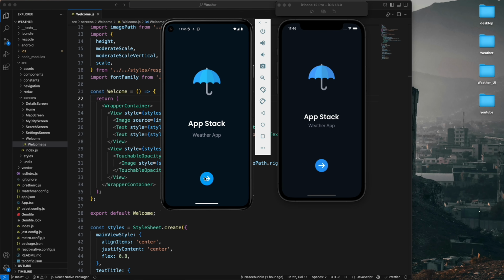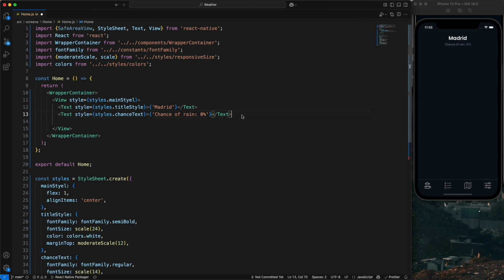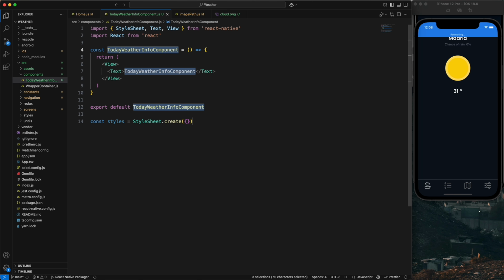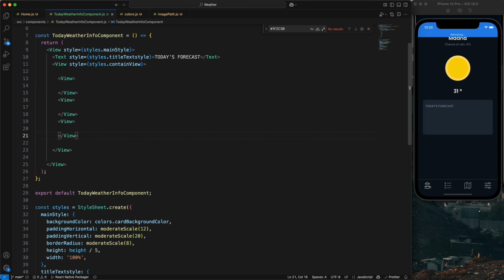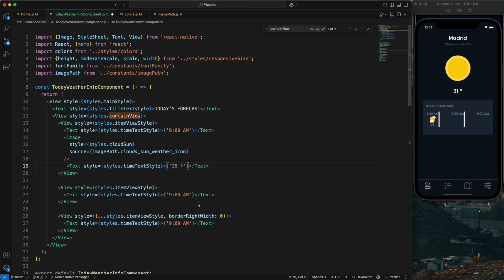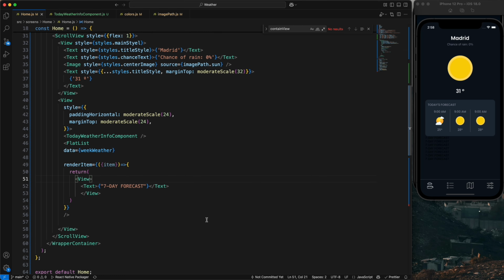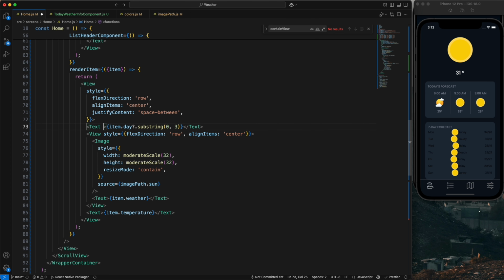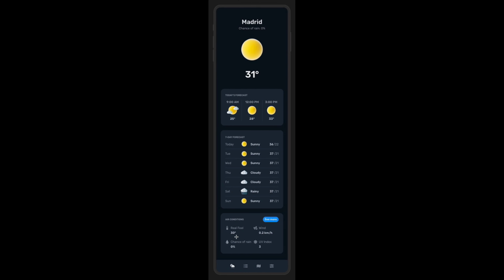Build React Native Weather App Tutorial | Build Custom UI Card Design | Beginner Project | Part-4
In this video, we’ll build a Custom UI Card Design for our React Native Weather App! 🌦️ You’ll learn how to design the Home Screen UI, create a FlatList Custom Component, render data using beautiful Weather Cards, and much more.

✨ What You’ll Learn in This Video:

Designing a clean Home Screen UI

Creating a FlatList Custom Component

Rendering dynamic data inside Custom Weather Cards

Optimizing card UI layout and styling

Preparing for the next steps in the app